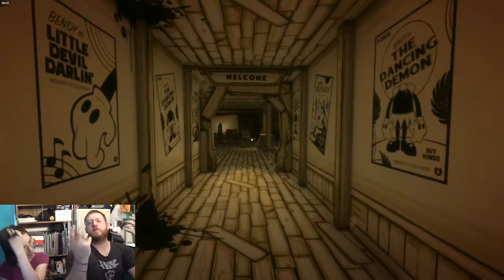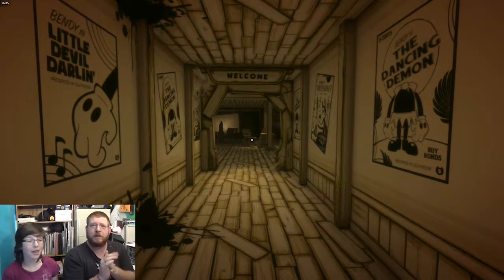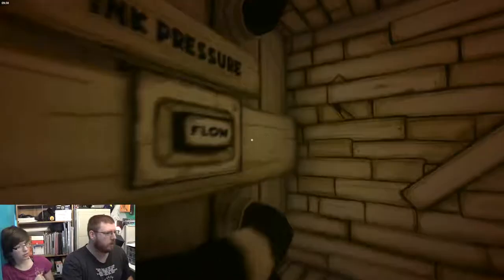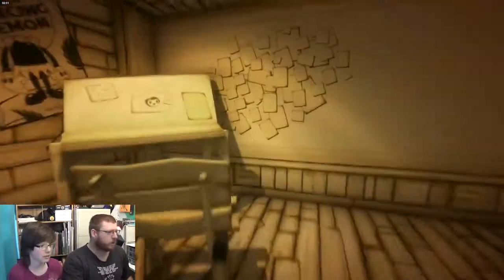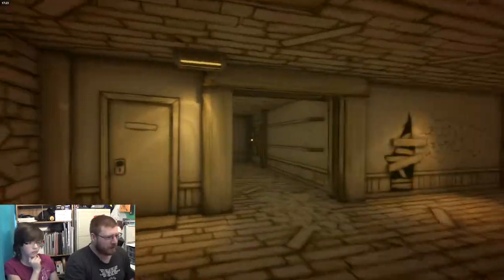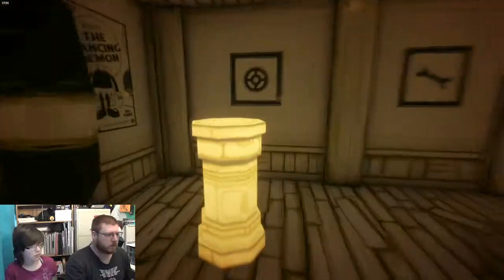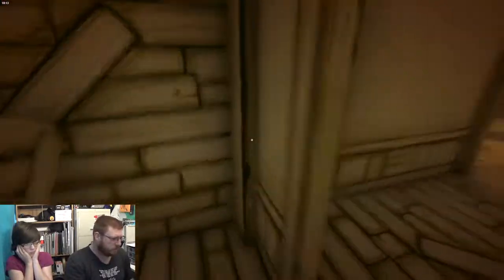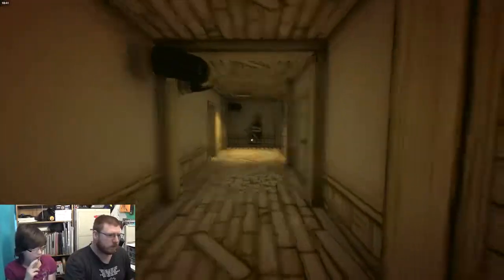Chapter 1... TAKE 2! | Bendy and the Ink Machine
Hey guys,
We had some trouble with the game audio in this one. I tried my best to fix it but it's still really low, hopefully you guys can still enjoy the episode any ways! :S